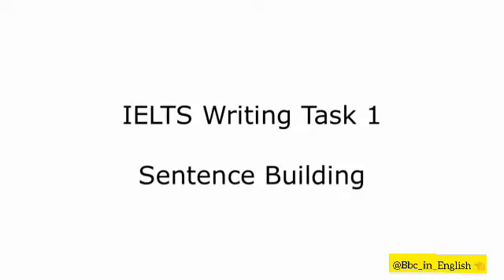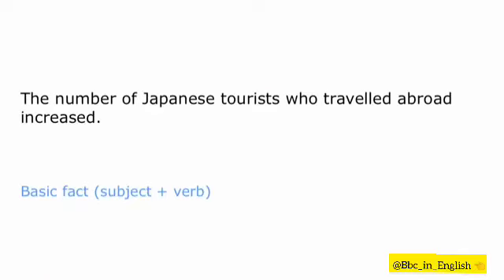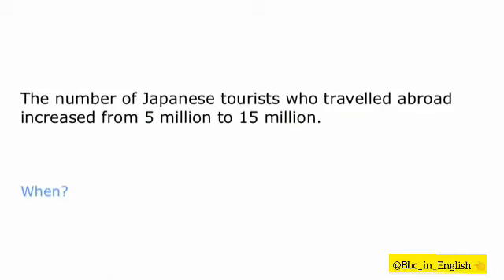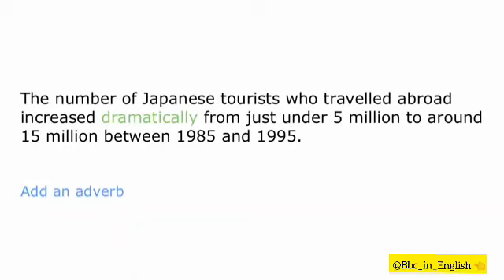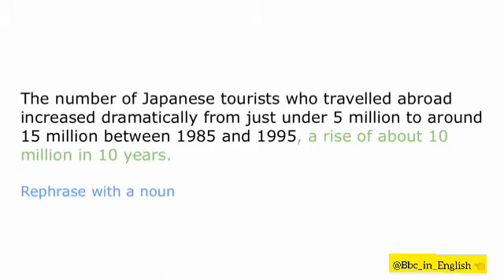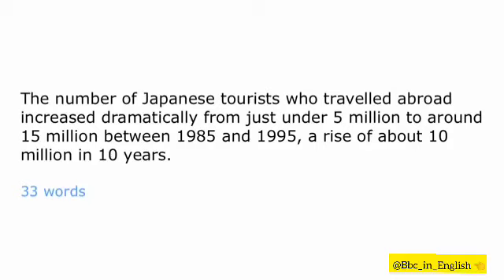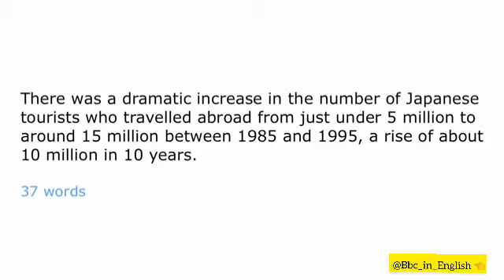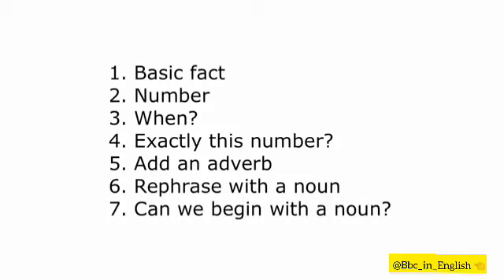Ielts writing task 1